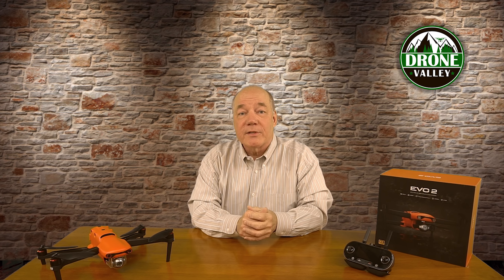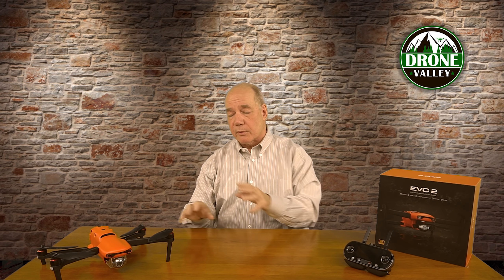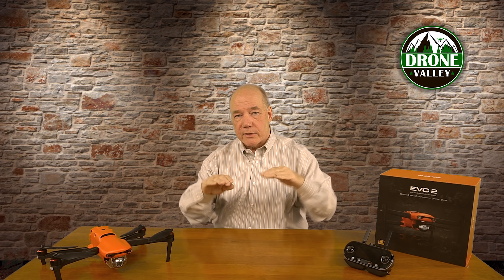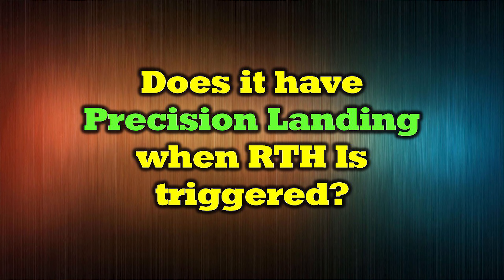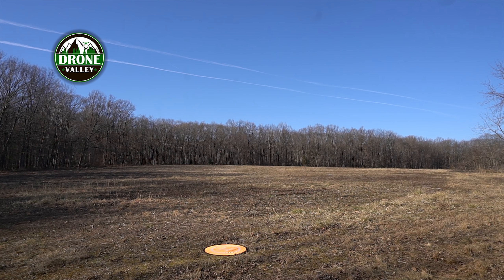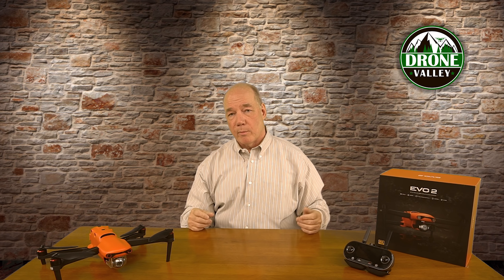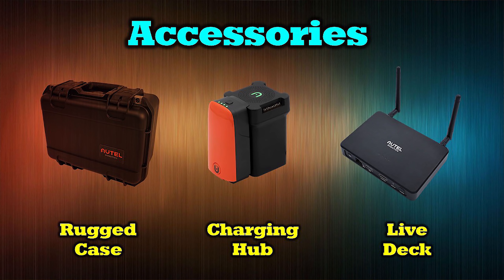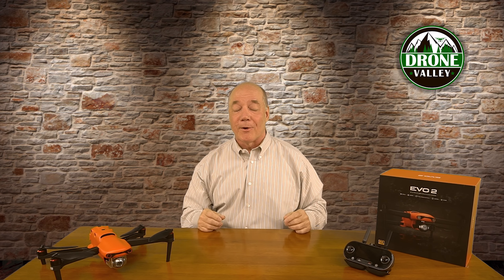Autel EVO 2 Update & Your Questions Answered!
The Autel EVO 2 is one of the most hotly anticipated drone releases of 2020 and is due to start shipping this week. In this clip I provide more information about the shipping dates and answer a few more of the questions you’ve asked us on the channel.